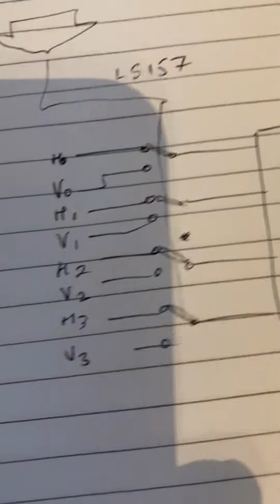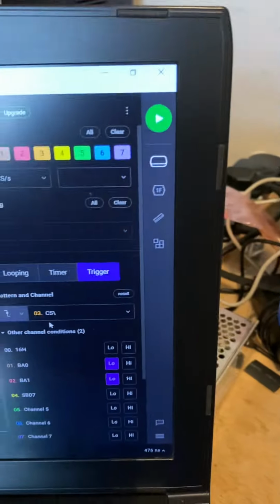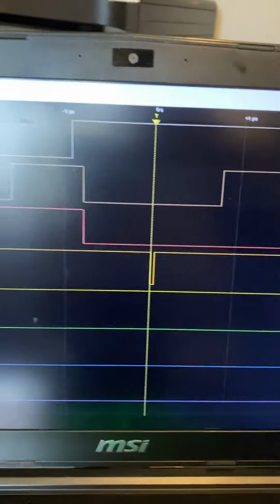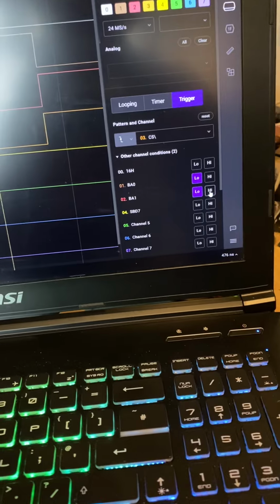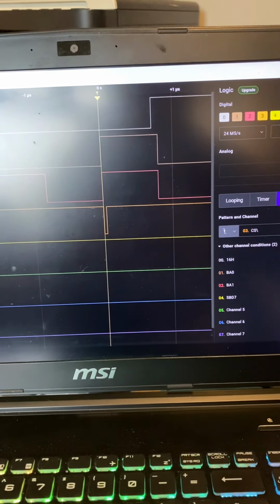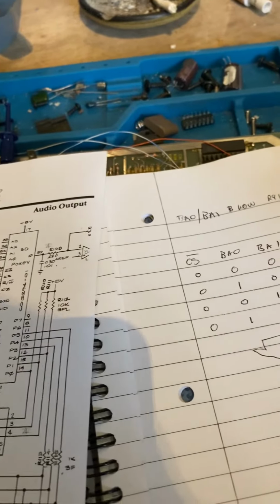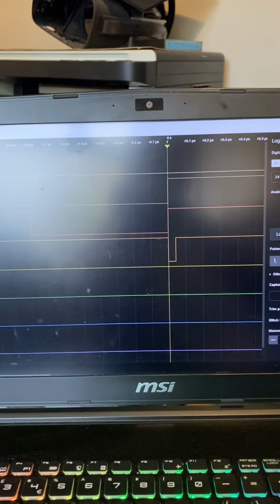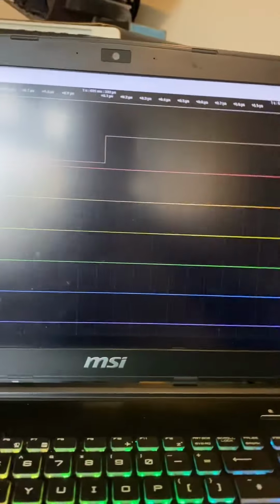The LETA eliminator part 5